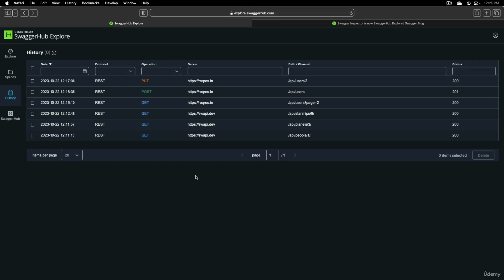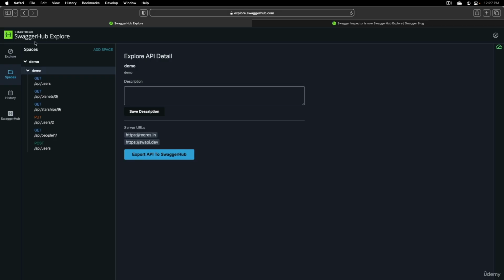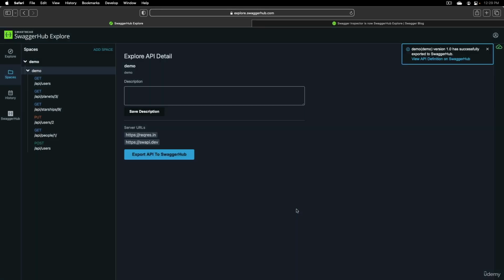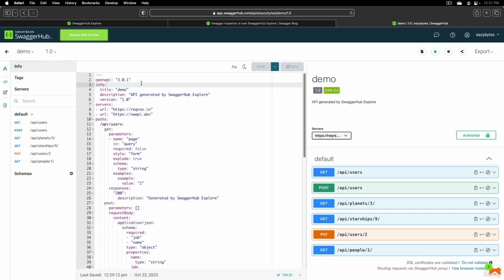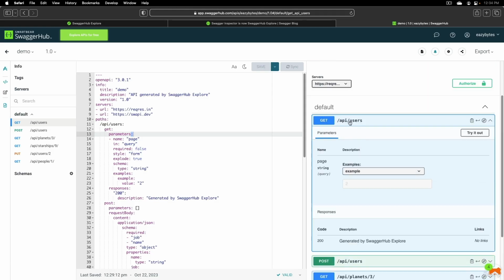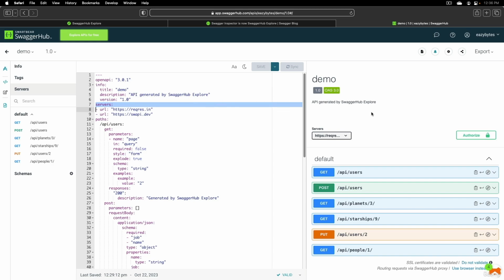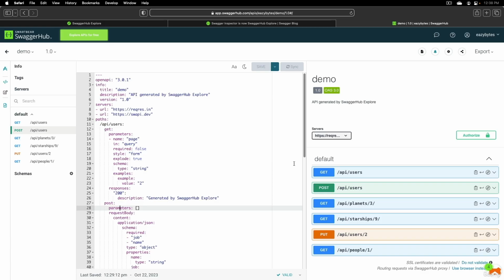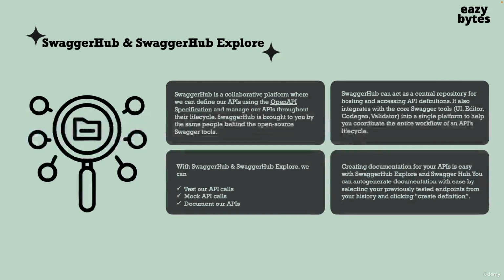012 Getting started with OpenAPI in code first approach Part 3